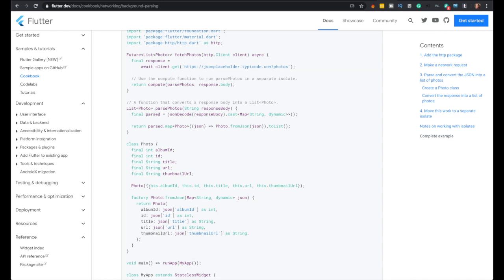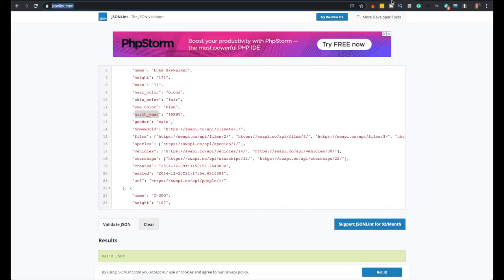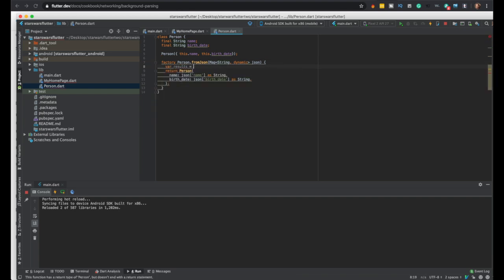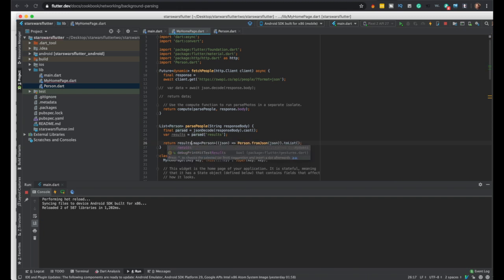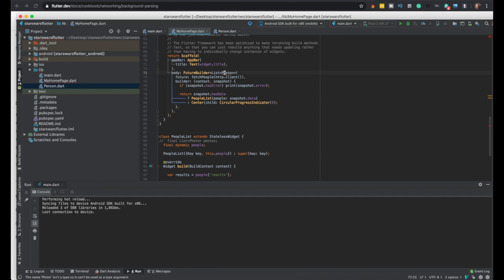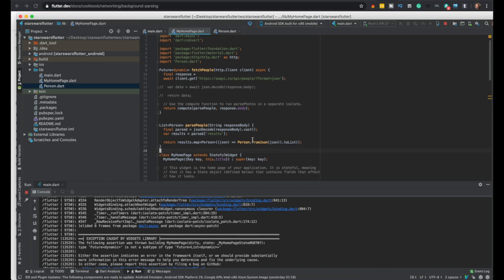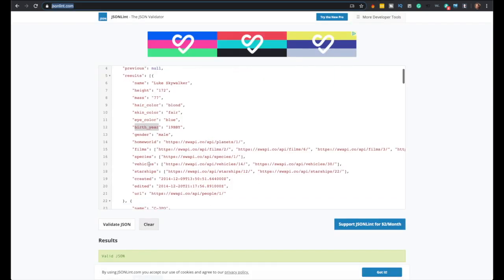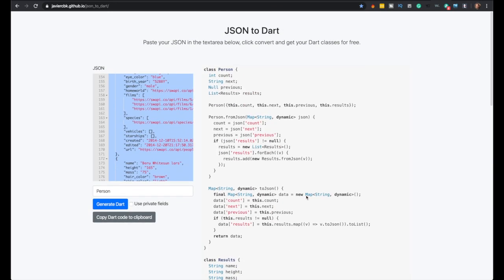Flutter App - Loading JSON Into Model Class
In this video, we continue working on the Star Wars flutter app by following best practices and make People objects from the data.